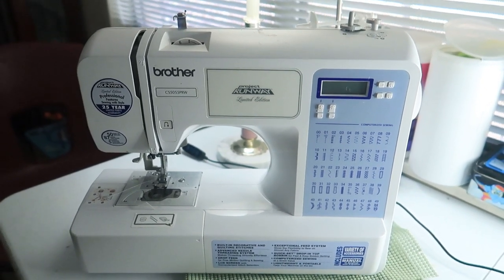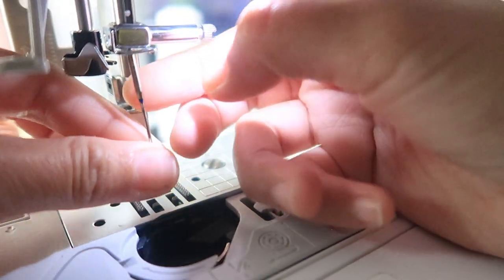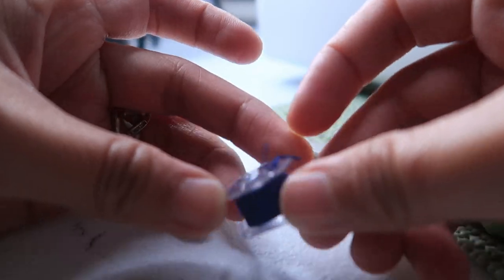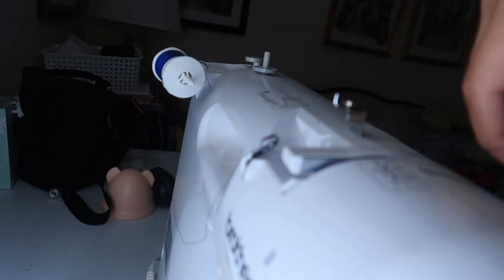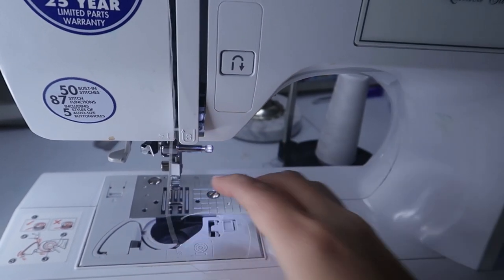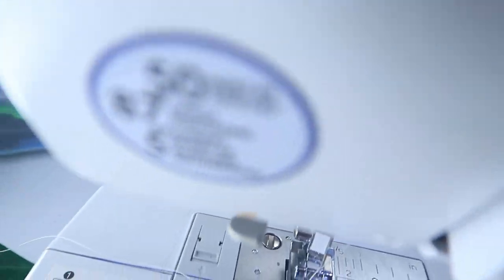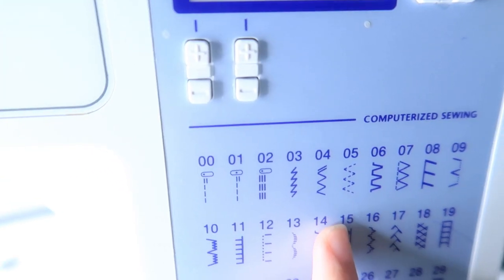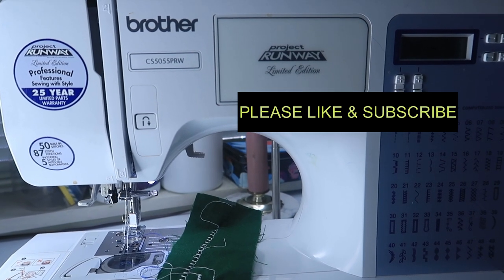The best brother sewing machine for beginners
This is my second tutorial on how to use Brother Project Runway Limited Edition CS5055PRW .